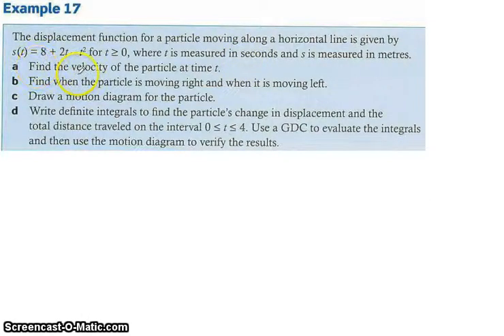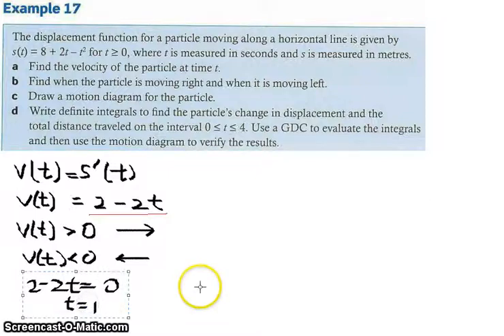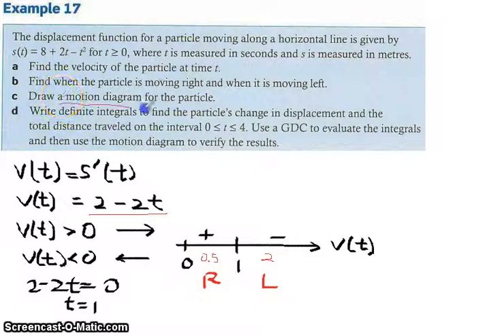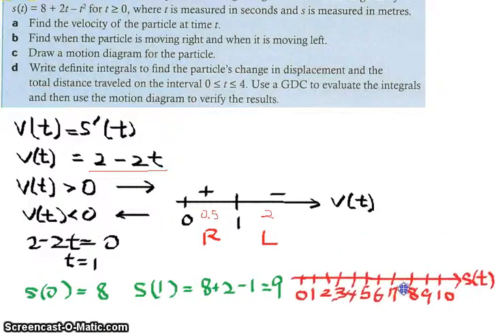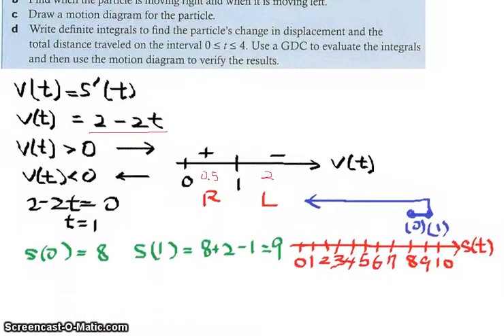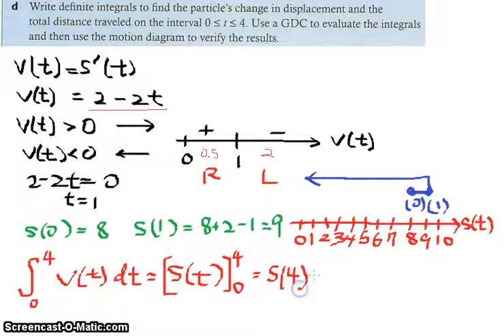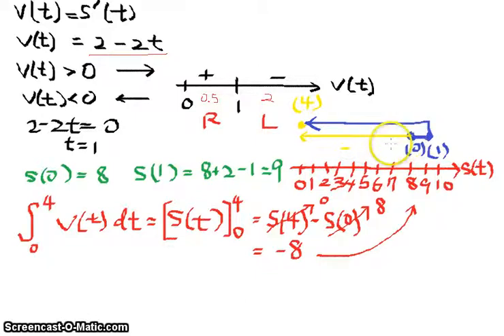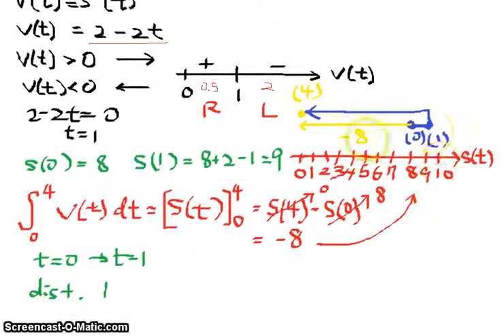Example 17 1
Chapter 9